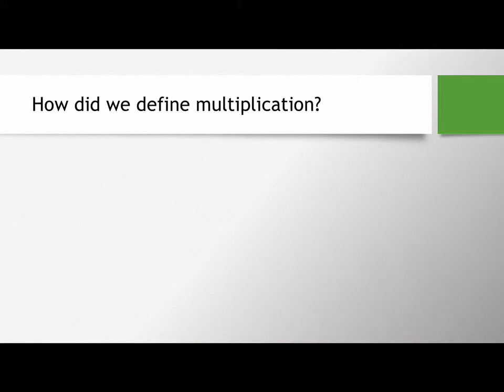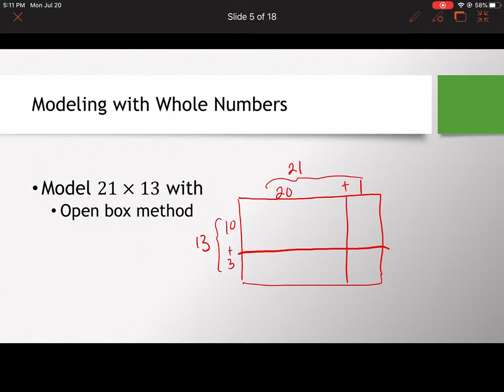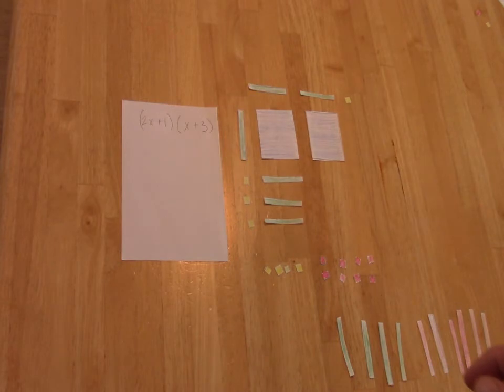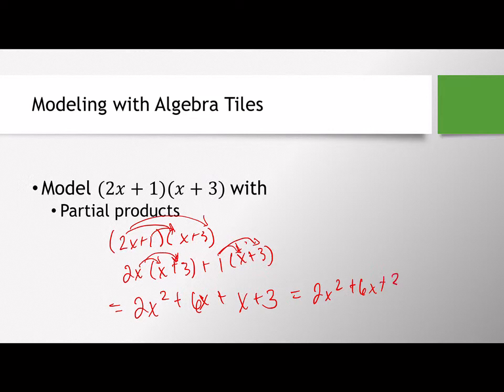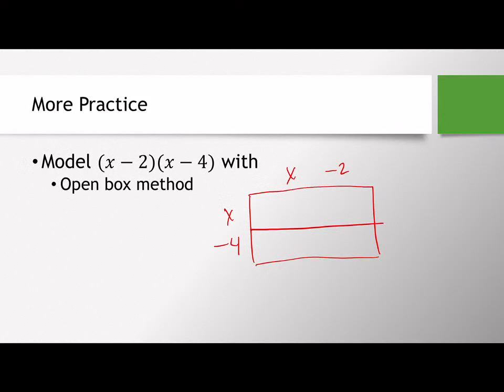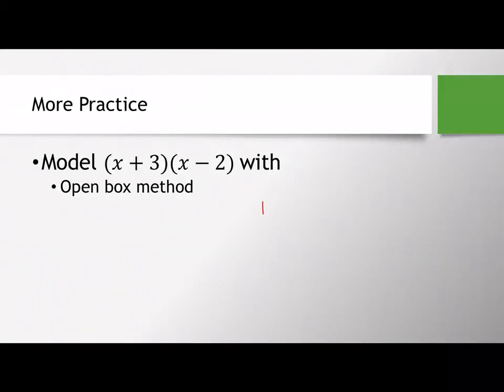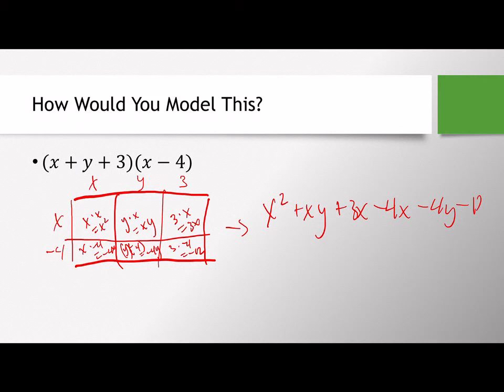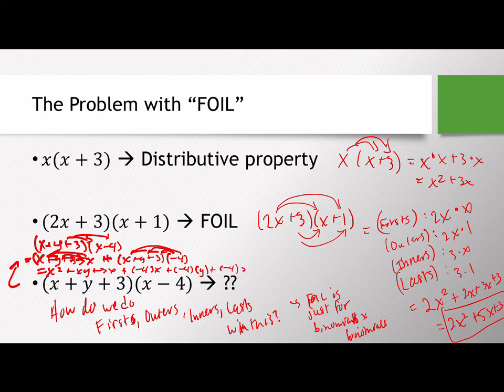MATH 2015 Learning Outcome 18